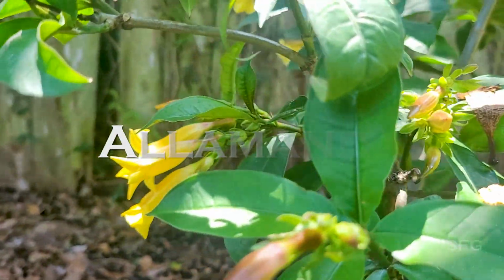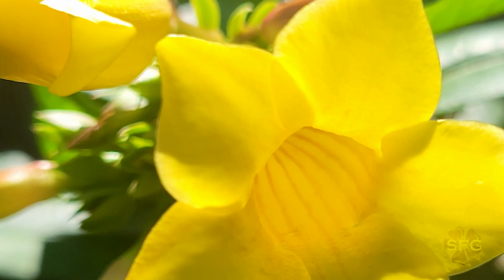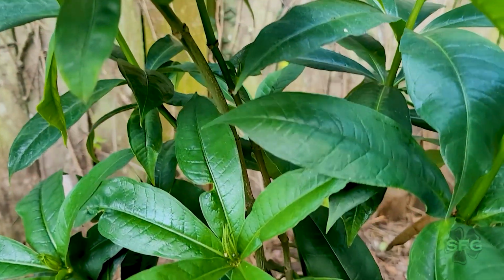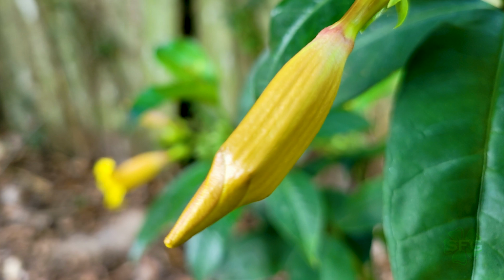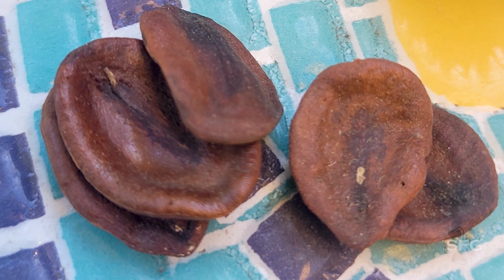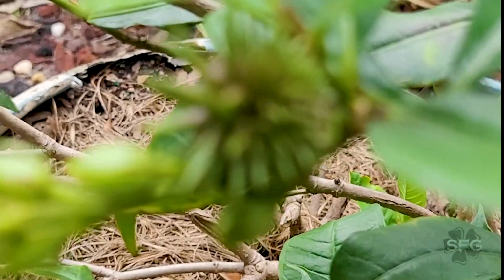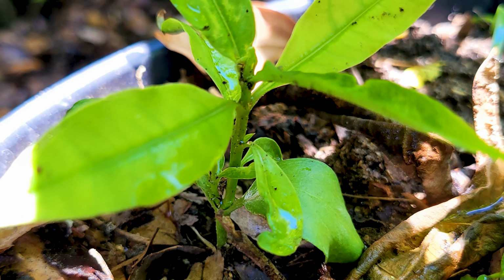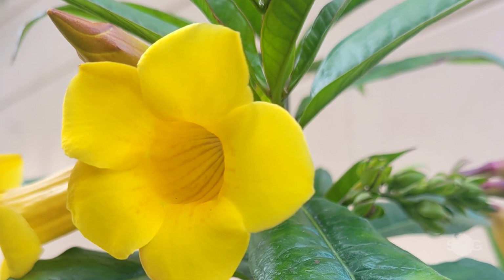Allamanda | Smelly FLower Guy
Add little bursts of sunshine to your Florida garden with some Allamandas!
It's a beautiful, low-maintenance shrub with large clusters of bright flowers; it's drought-tolerant, and it grows great in pots and containers!